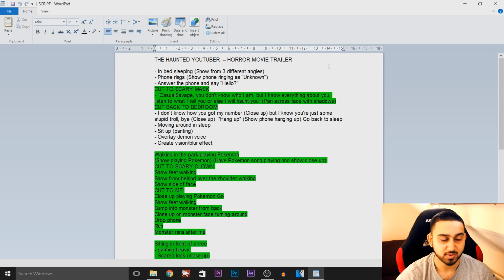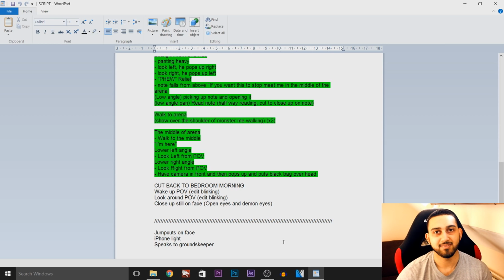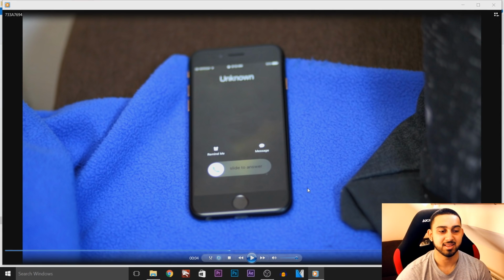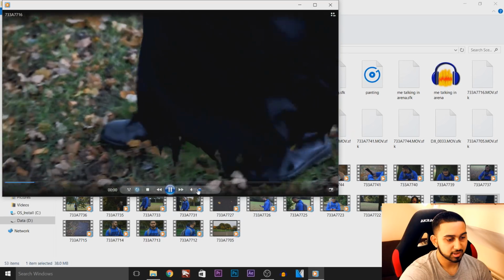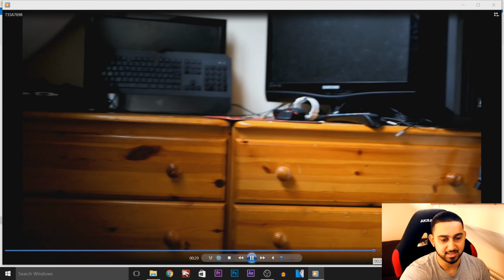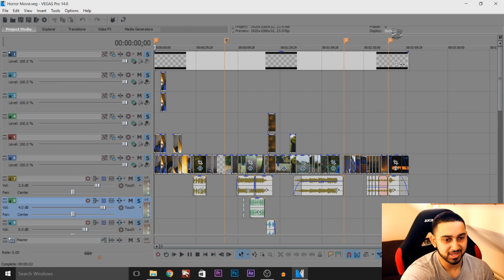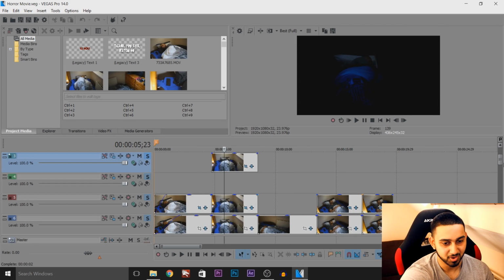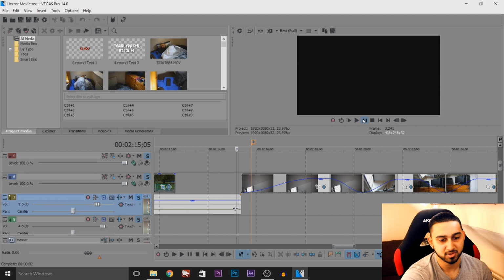Behind The Scenes | The Possessed YouTuber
Behind The Scenes | The Possessed YouTuber! In this video, I will be showing you the behind the scenes of the short film I created! I will be showing you how I planned the film, how I shot the film and how I edited the film.